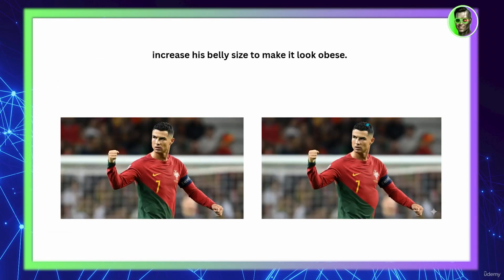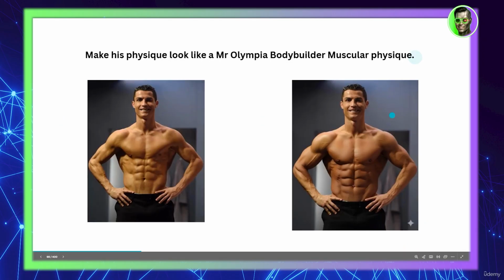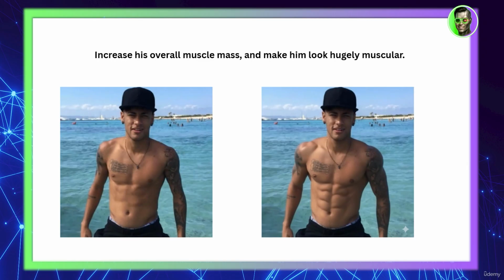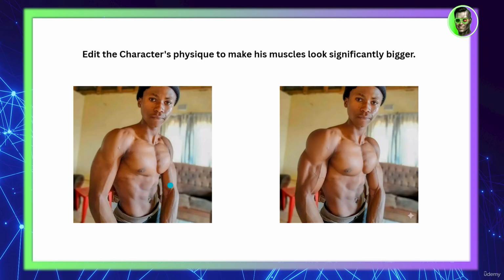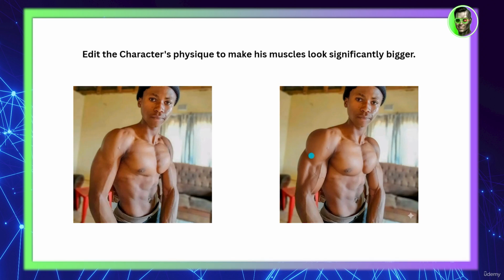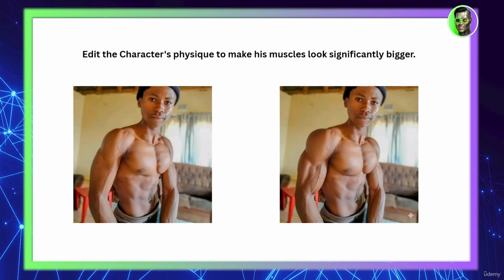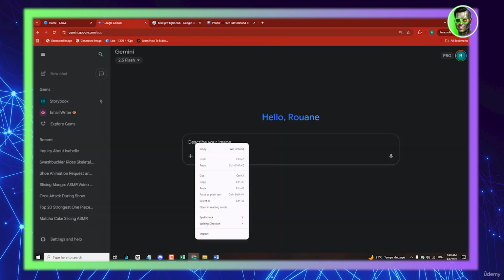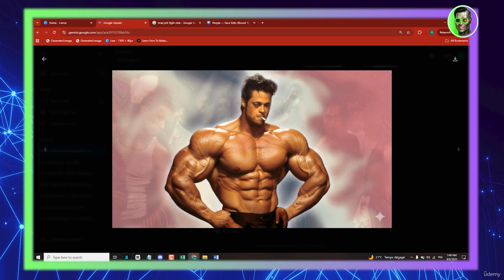25 Add Weight or Bulk Up Realistically Body Editing Guide skladchik org